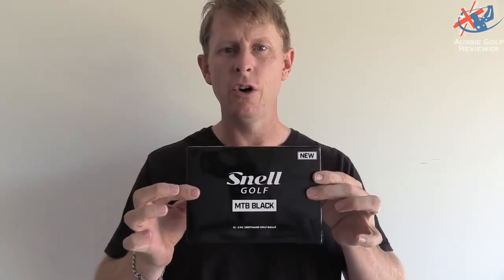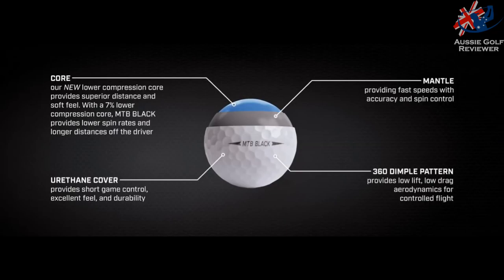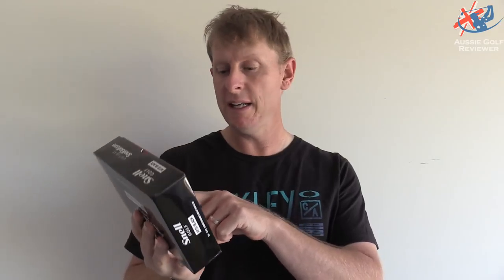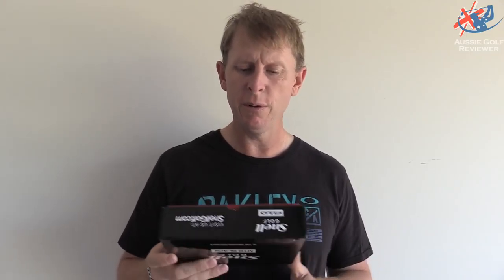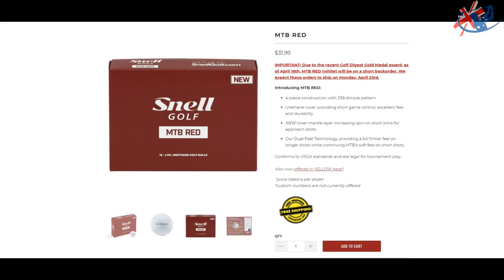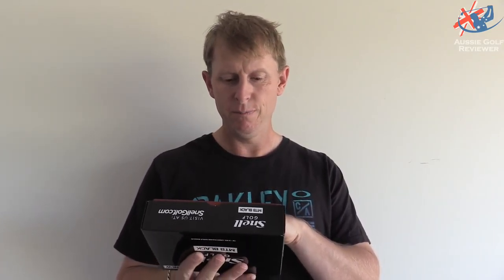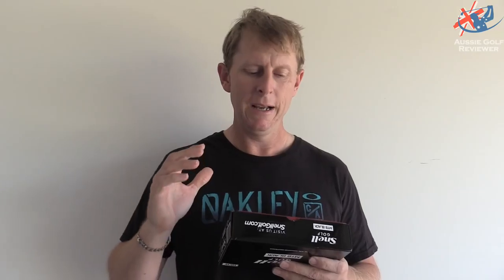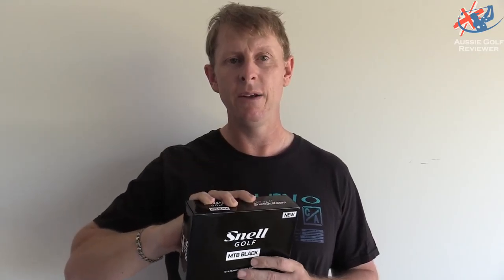SNELL MTB BLACK & RED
Australian PGA Professional Alan Staines has a quick chat about the Snell My Tour Ball that are NEW.